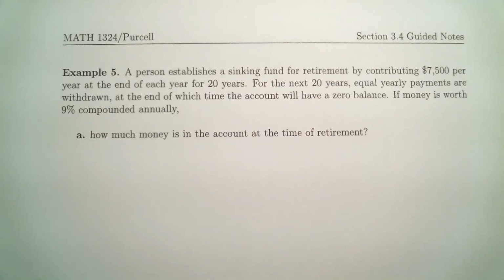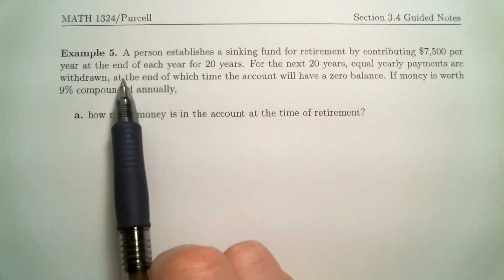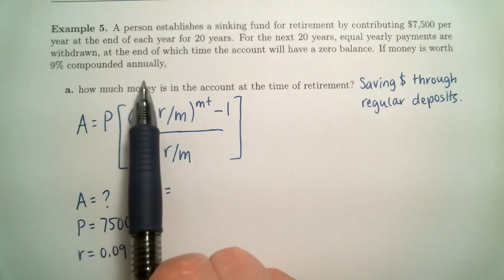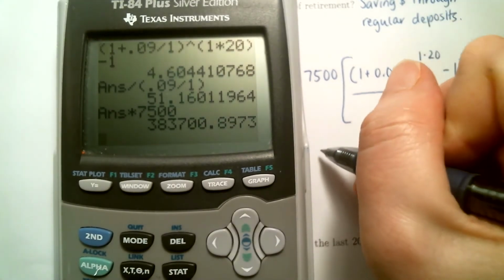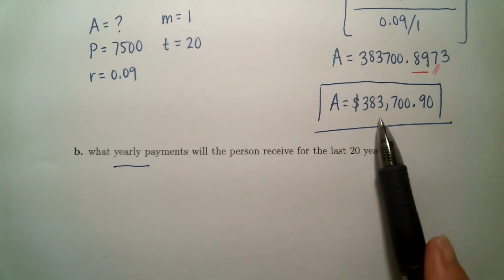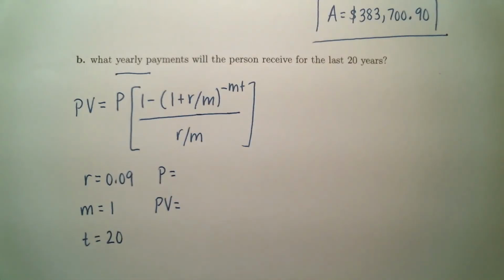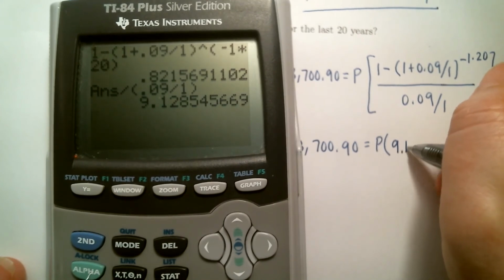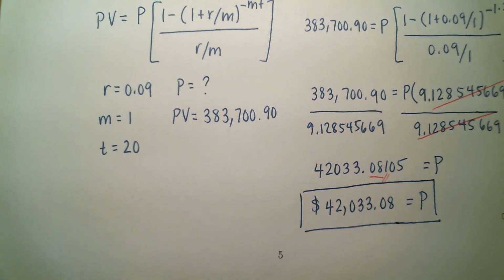3.4 PVofAnn Example 5